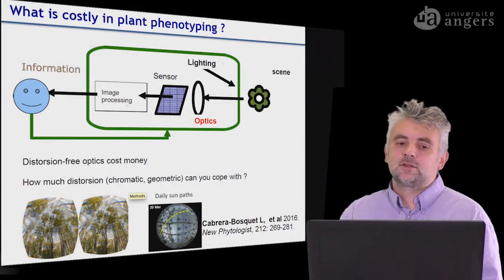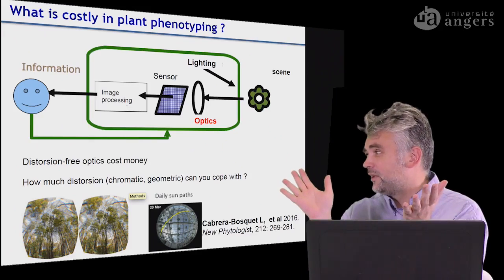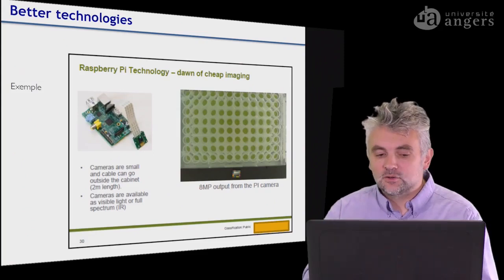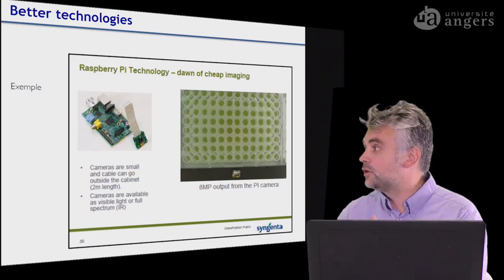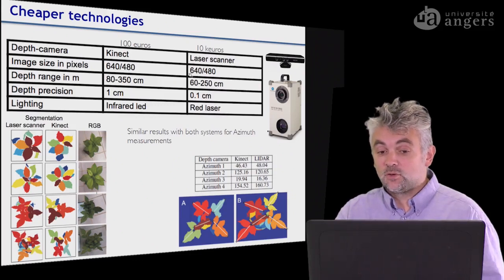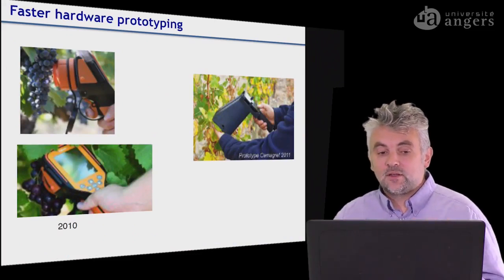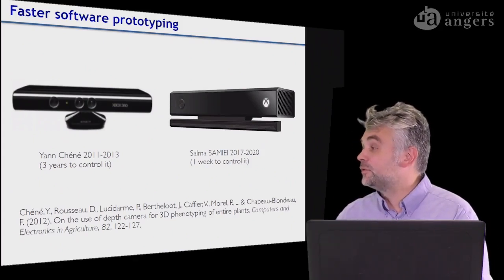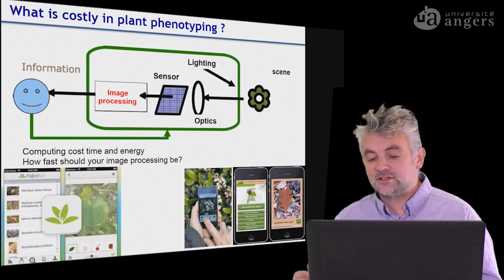Proxi-detection - Part 4